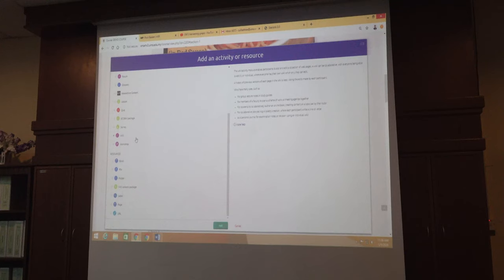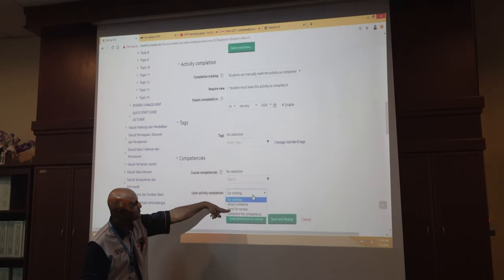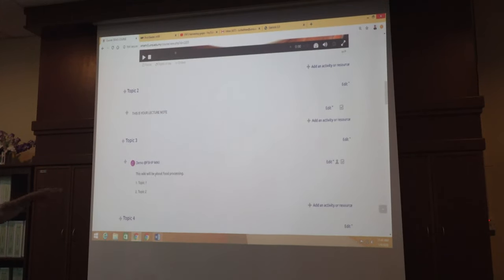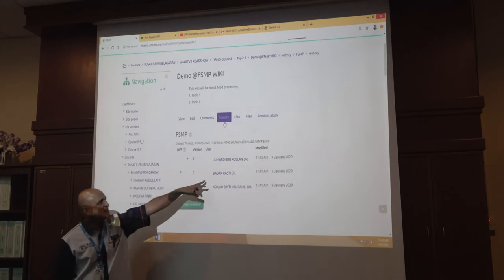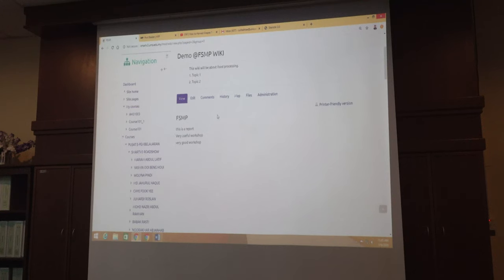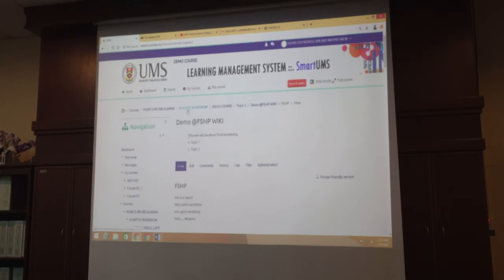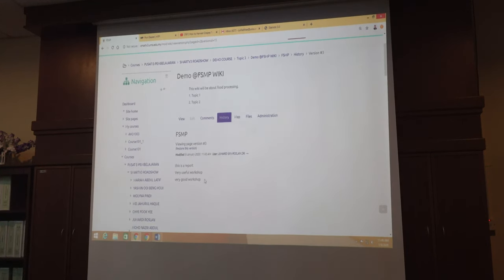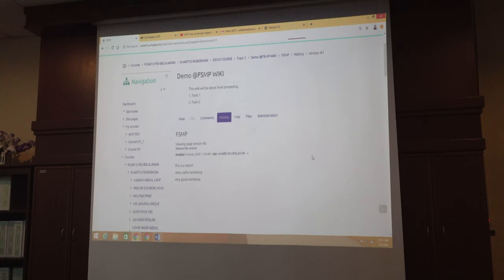CREATE WIKI, FSMP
VANUE: FAKULTI SAINS MAKANAN DAN PEMAKANAN

LINK:-